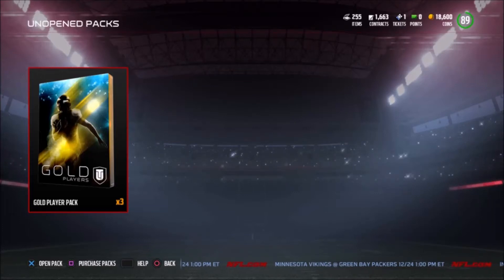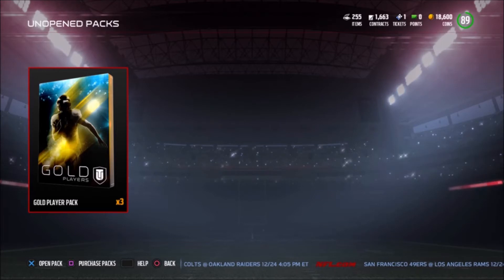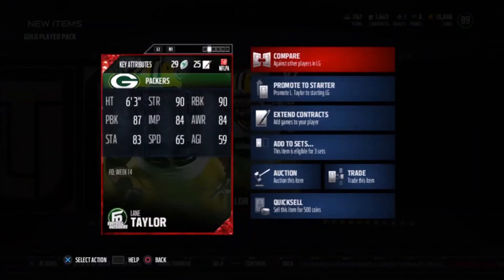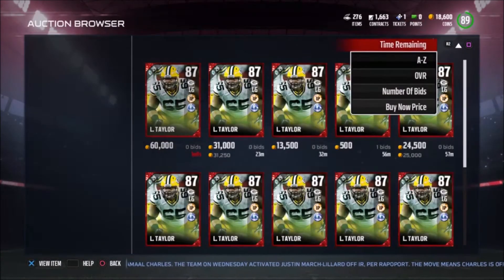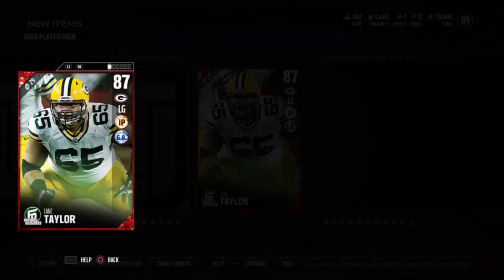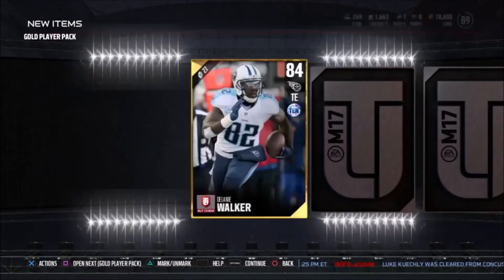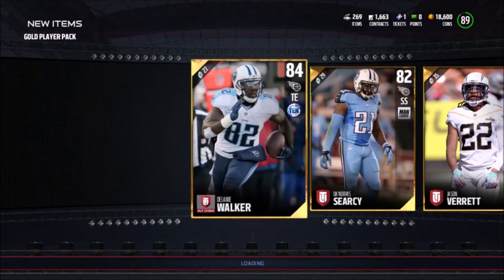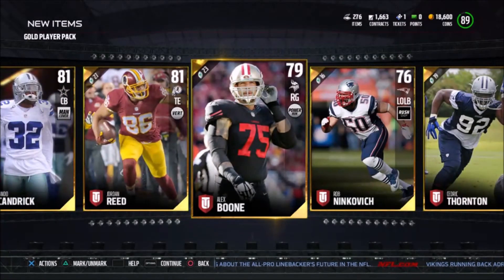Madden 17 Ultimate Team Gold Player Pack Opening | MUT 17 Football Outsiders Elites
Welcome to the channel everyone. I'm the legendary Krampus!

RIPPING SOME GOLD PLAYER PACKS LOOKING FOR HIGH ELITE CARDS. OH LOOK, AN ELITE!